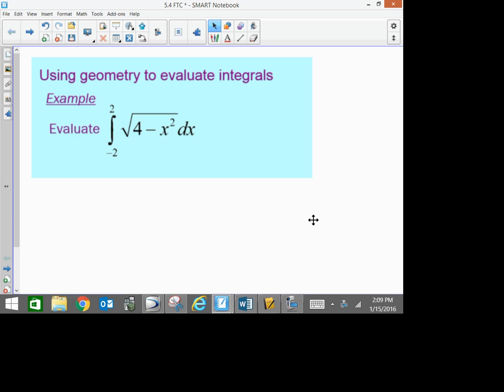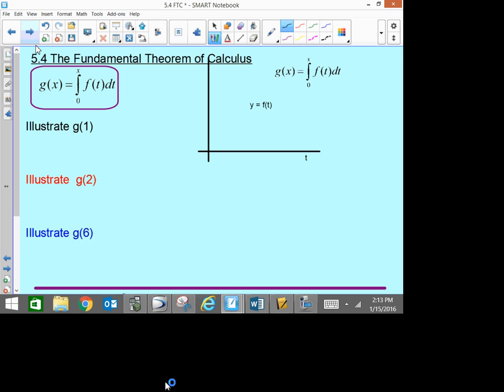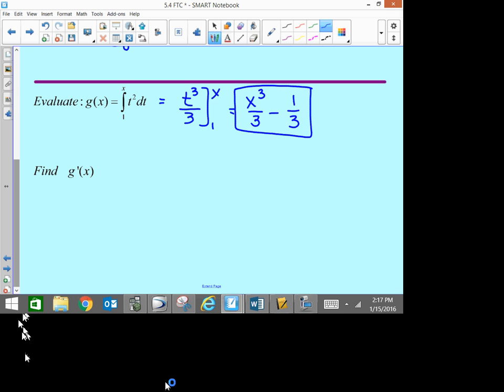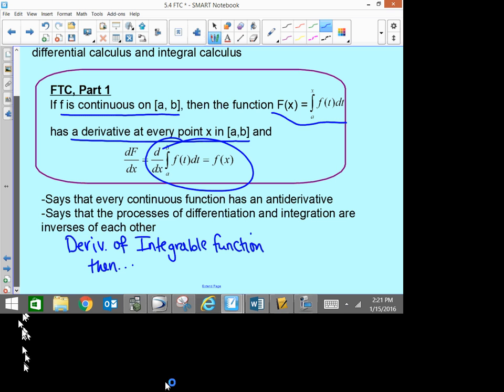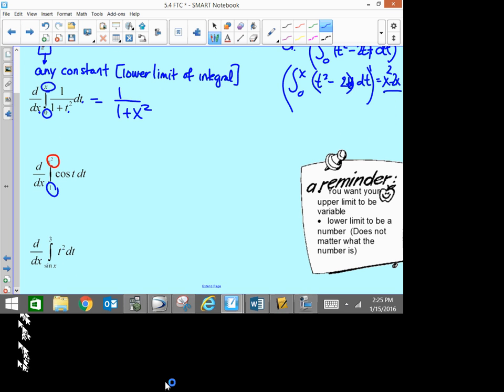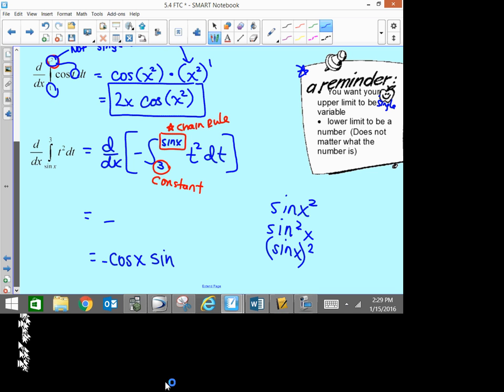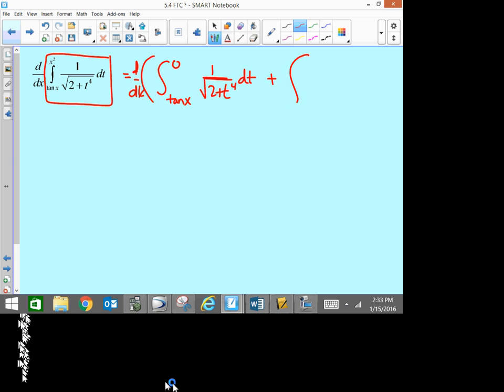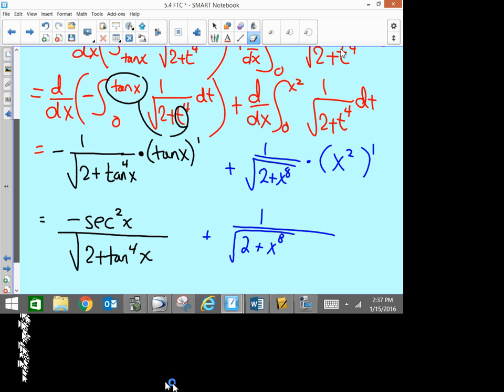FTC part 1 video